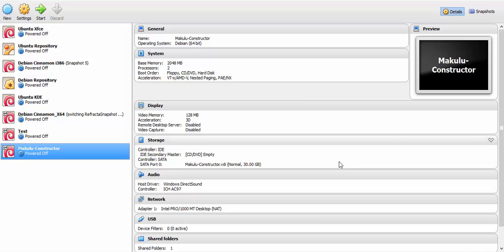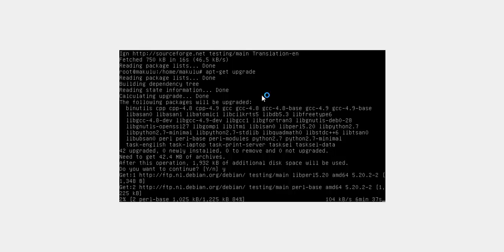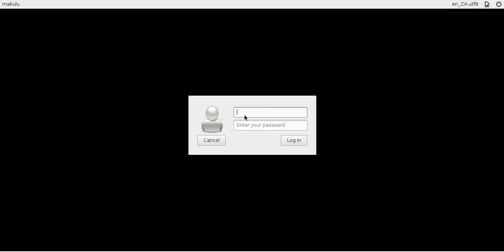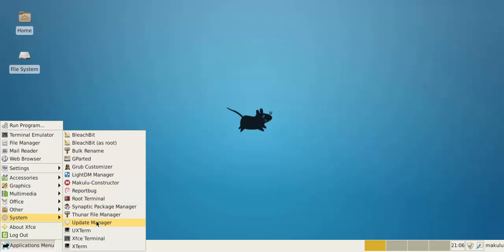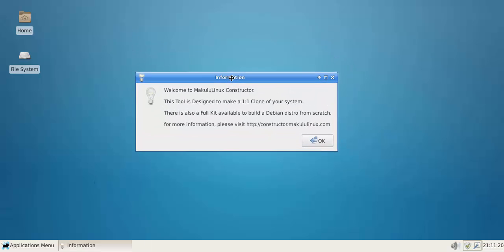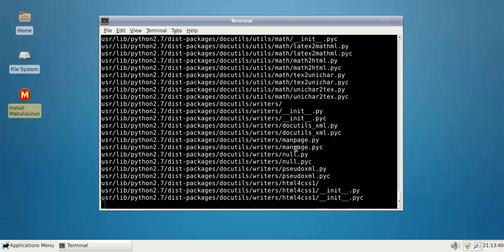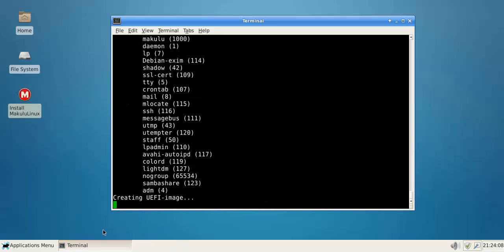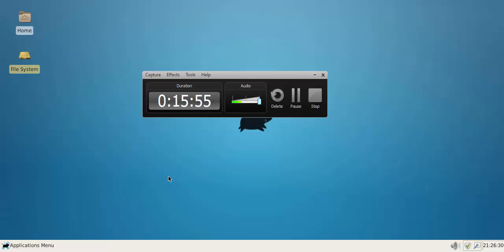Makulu constructor Kit in Action